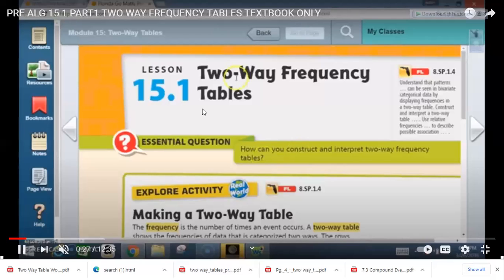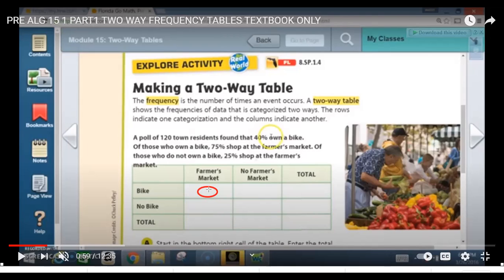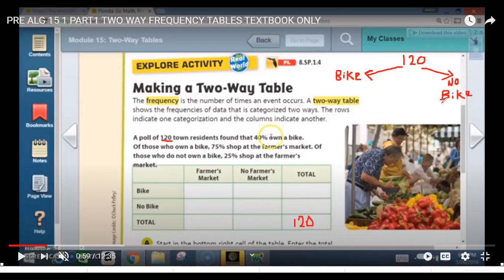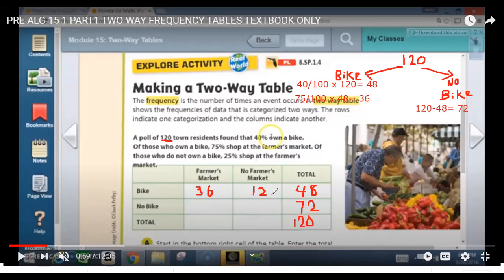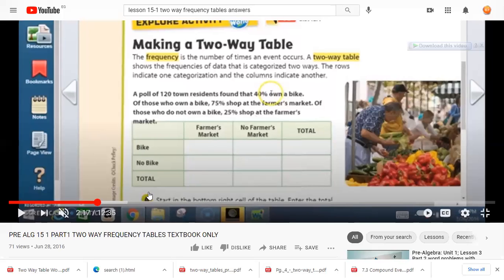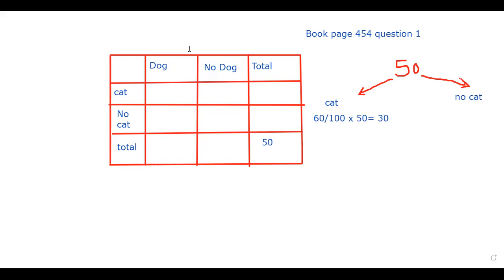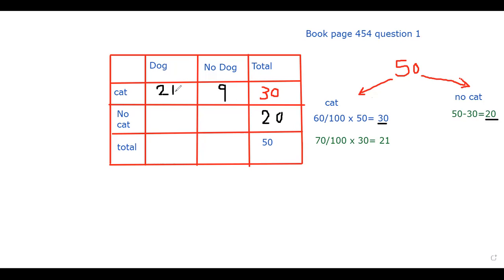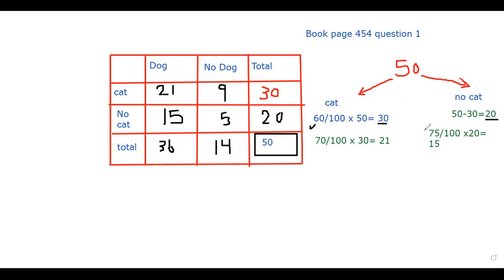Math- Grade8- Module 15 - lesson 15- 1- part 2 two way table